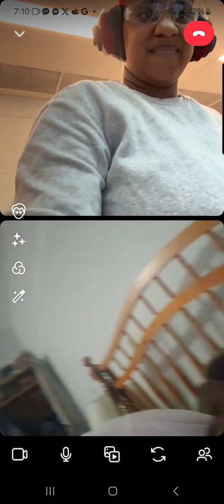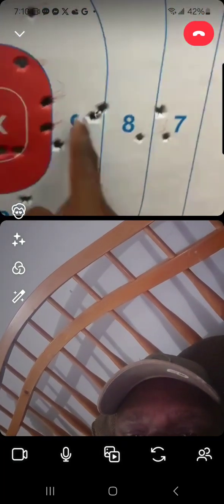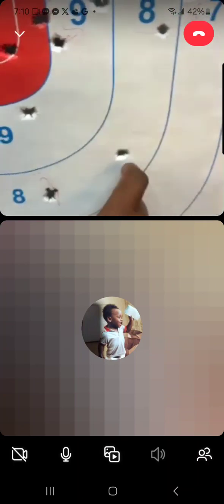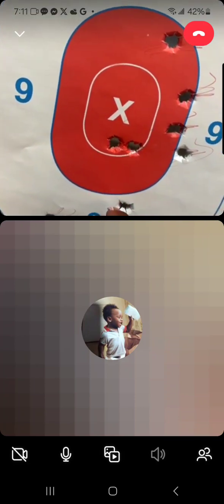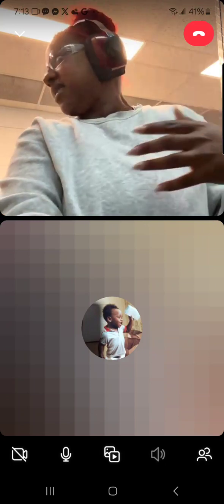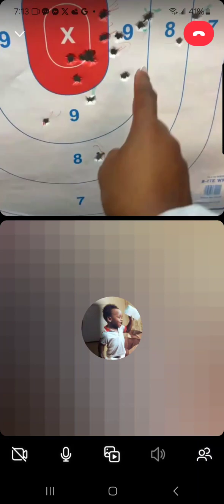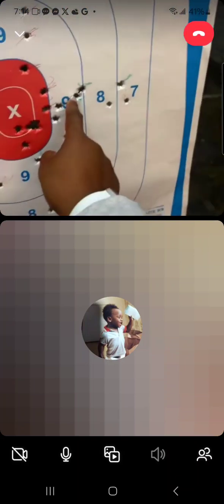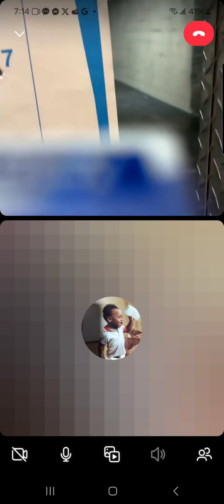Range day from NY to Texas